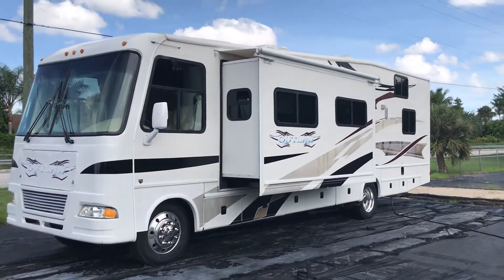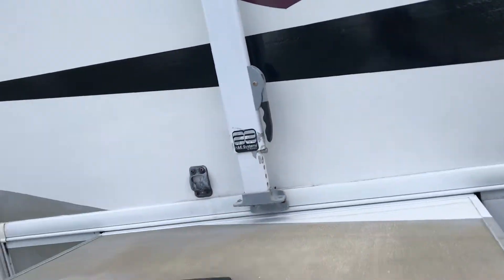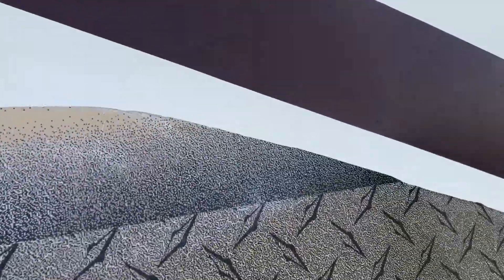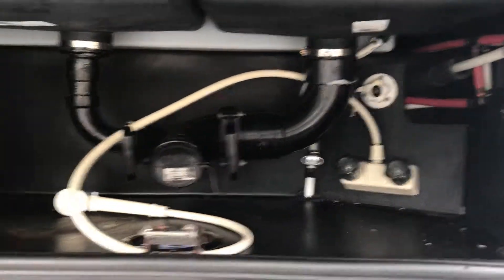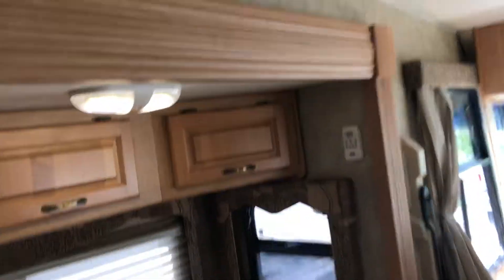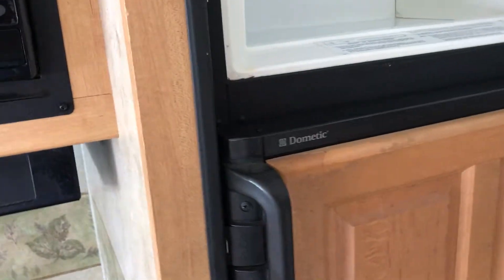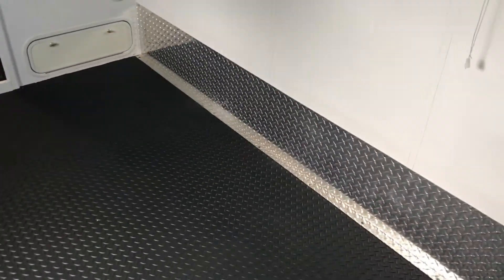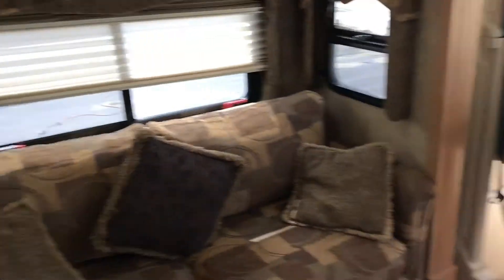***SOLD*** IMG 2335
2007 DAMON OUTLAW ***9000 MILES***